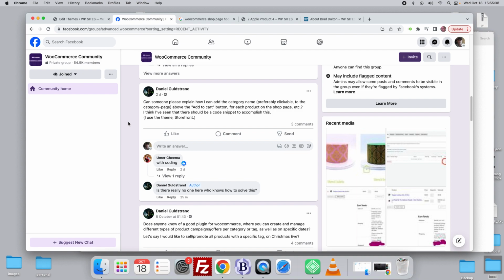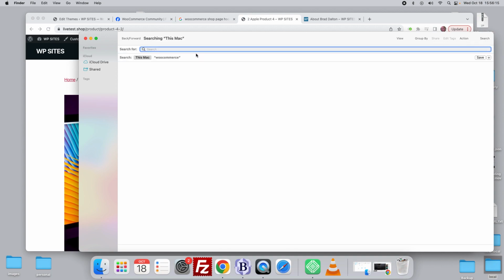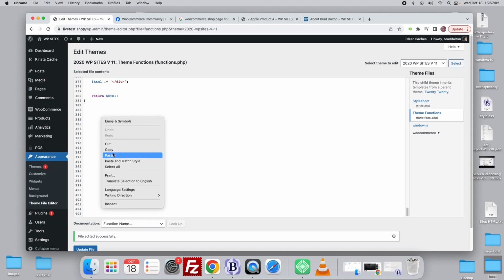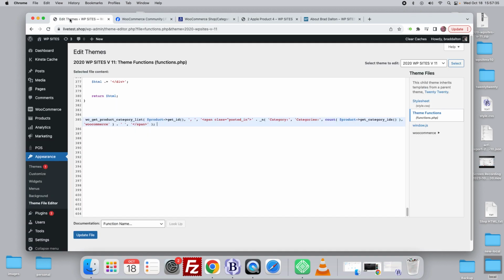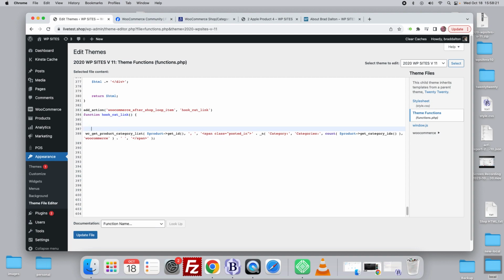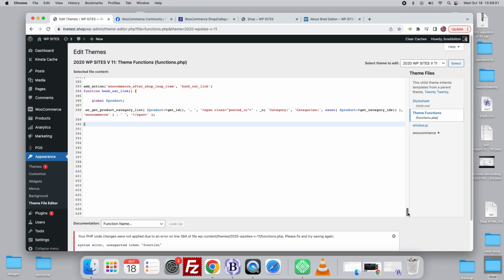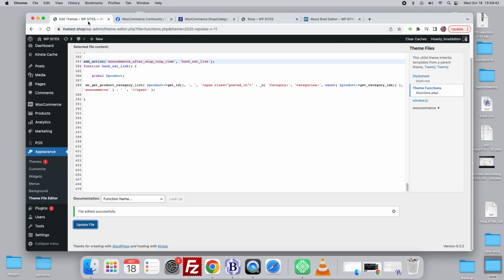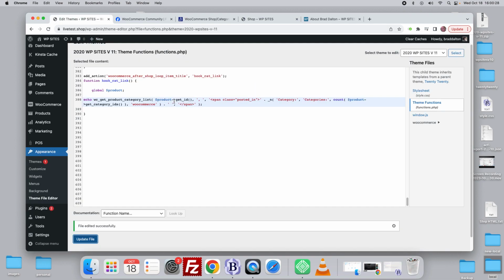Add Category Link on Shop Page Archives in WooCommerce ( With Audio )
Brad Dalton from WP SITES shows you step by step, how to add the product category link before the add to cart button on shop page archives in WooCommerce.